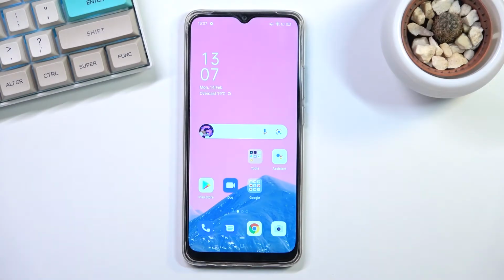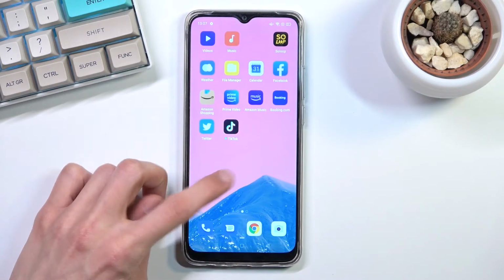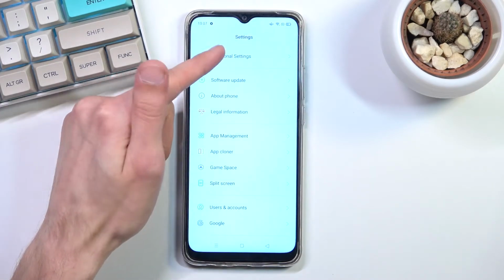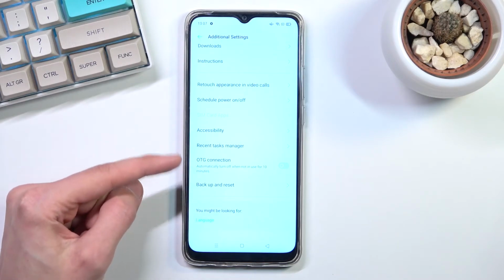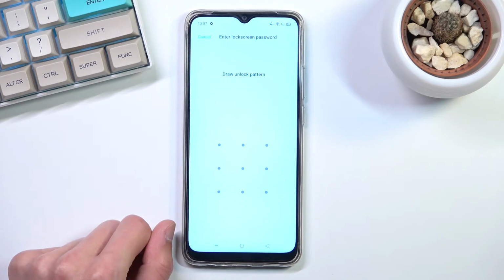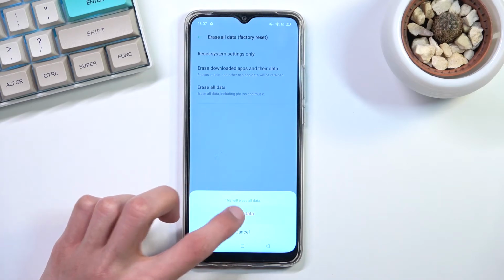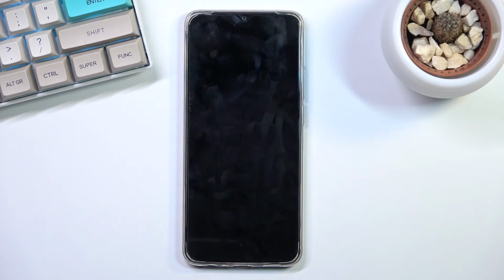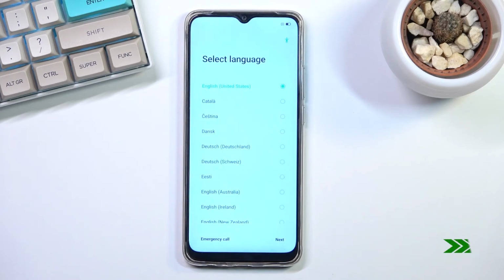How to Factory Reset OPPO A15s - Reset All Settings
Find out more info about OPPO A15s:
Hi! If you want to know how to erase all data on OPPO A15s, watch this tutorial. Our specialist will show you how to start a factory reset, which will permanently remove all apps, all data, all accounts and settings from your device. If you want to keep any files, you should do a backup before! If you want to know more about OPPO A15s, visit our YouTube channel.

How to reset all settings on OPPO A15s? How to wipe all data on OPPO A15s? How to run a factory reset on OPPO A15s? How to reset all data on OPPO A15s? How to remove all data from OPPO A15s?